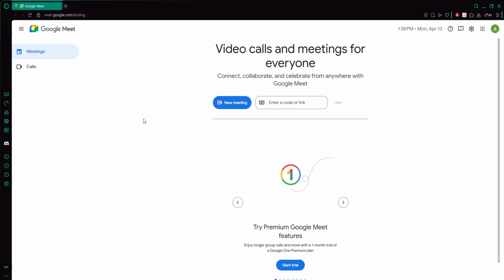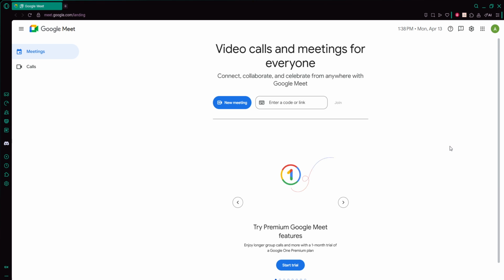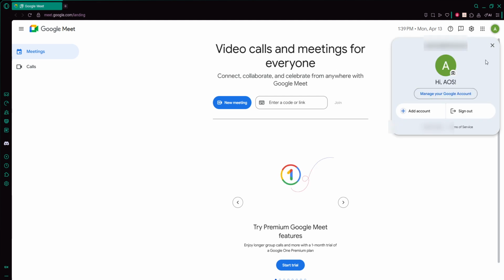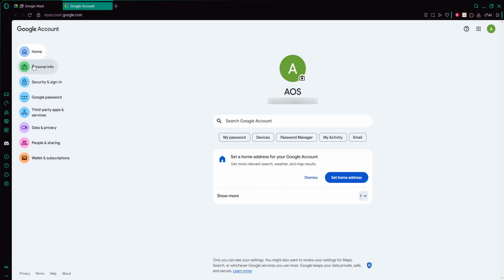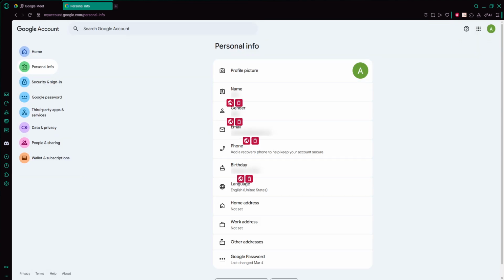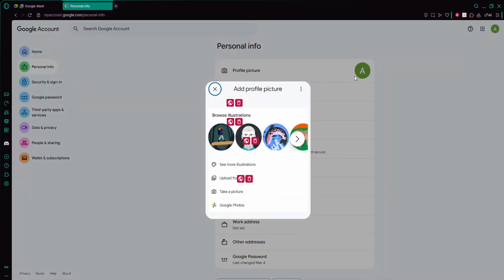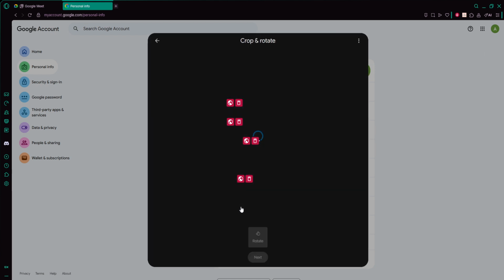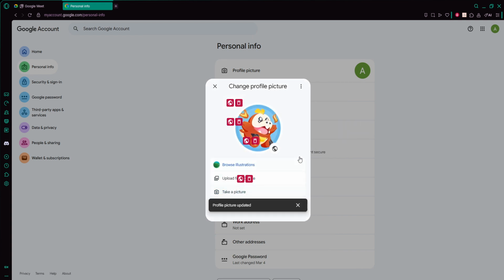How To Change Your Google Meet Profile Picture (Step by Step)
In this detailed tutorial, you'll learn how to change your Google Meet profile picture with ease.

By following along, you'll discover how to navigate the necessary settings and customize your Google Meet profile. Watch till the end for all the essential insights and ensure your profile reflects your personal or professional brand accurately.